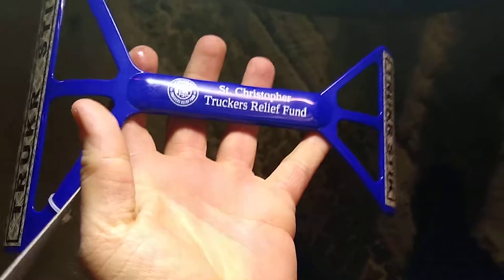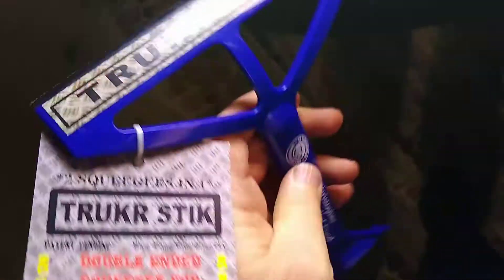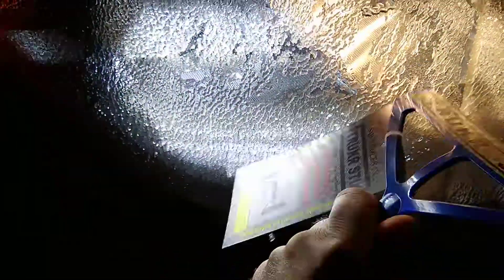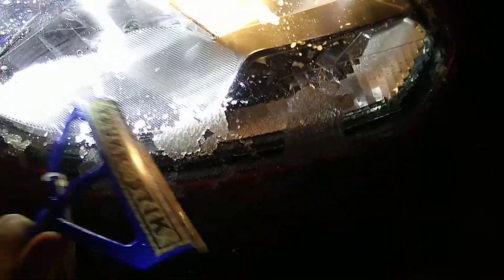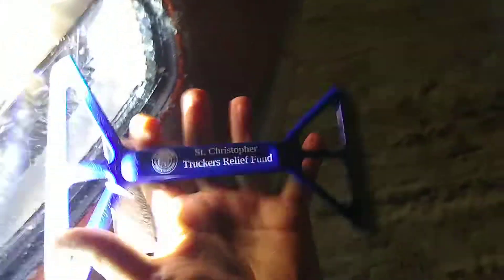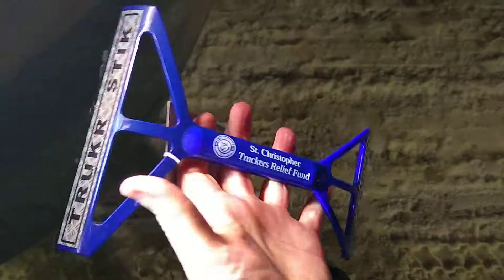Head lights were frozen over and quick fix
I had to use the St. Christopher's Fund Scrap to clean them off.